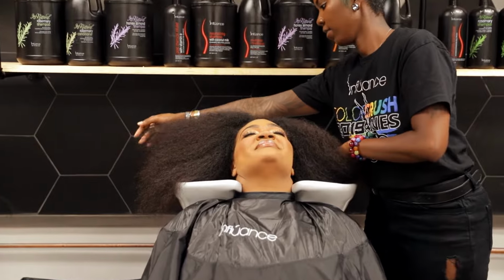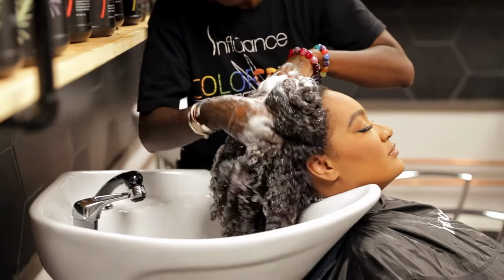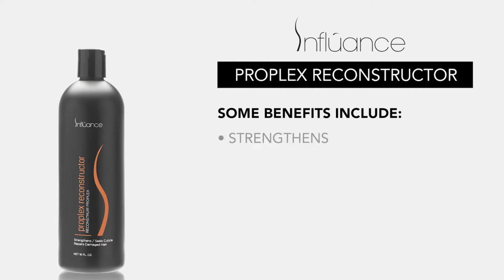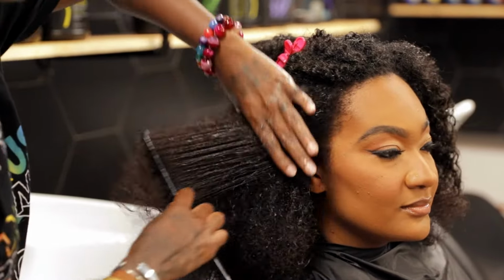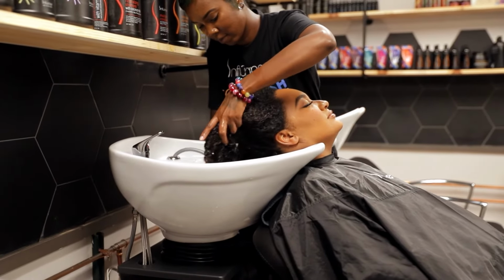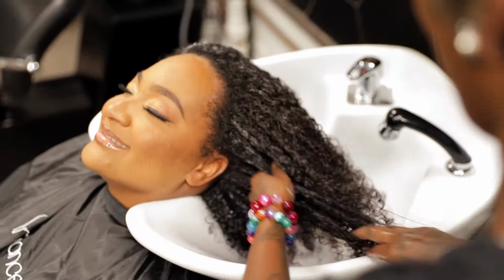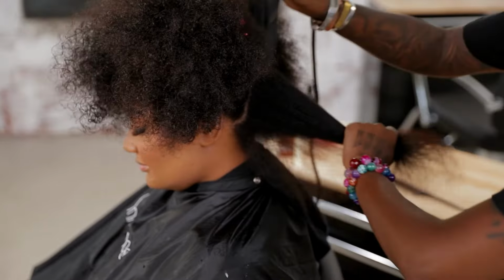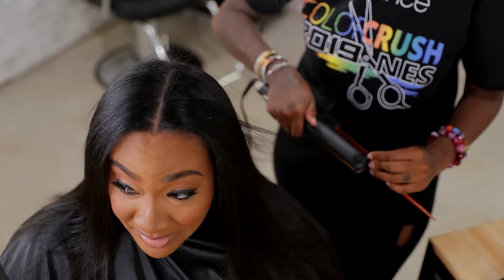Influance: Cleansing Kit - Tutorial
Looking for the perfect treatment for dry or damaged hair? In this informative video Influance National Educator Tynisha Barnes highlights the amazing benefits of the Influance Cleansing Kit. Containing Deep Cleansing Shampoo, Proplex Reconstructor and Hydrating Conditioner, the Cleansing Kit is a game changer in achieving healthier, stronger and more beautiful hair.

0:00 - Intro
0:15 - Comb Hair
0:24 - Deep Cleansing Shampoo
0:41 - Apply Shampoo
0:52 - Rinse and Repeat
1:07 - Dry Hair
1:12 - Proplex Reconstructor
1:27 - Apply Proplex
1:38 - Sit Under Dryer
1:43 - Rinse
1:51 - Hydrating Conditioner
2:07 - Apply Conditioner
2:24 - Rinse
2:28 - Dry and Style Hair
2:46 - Results